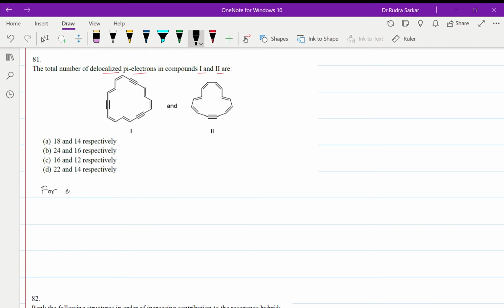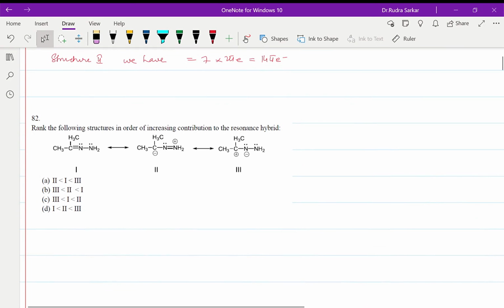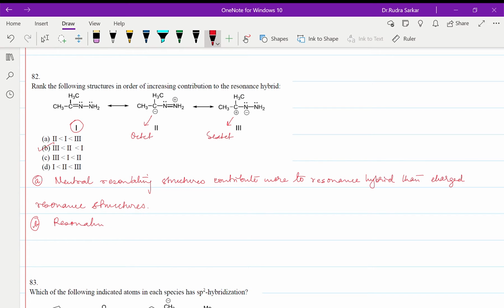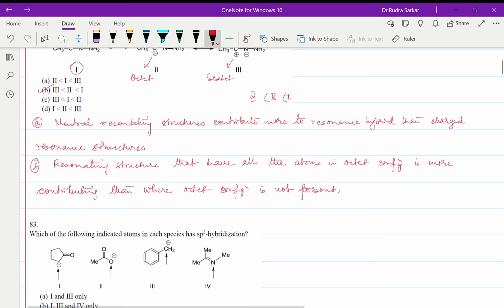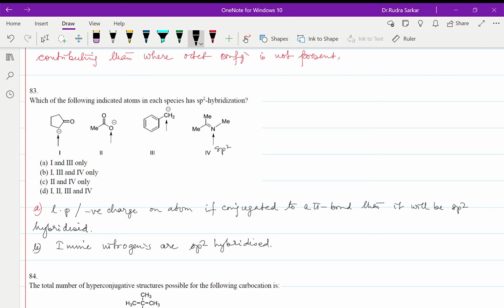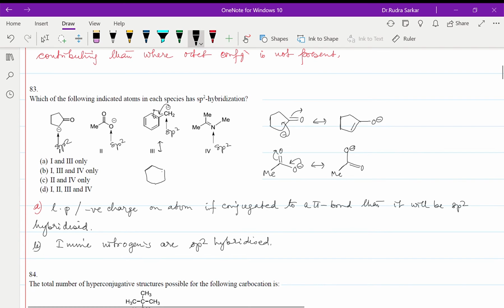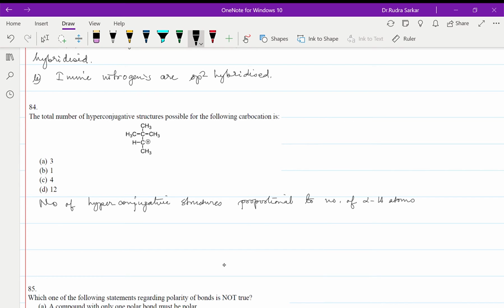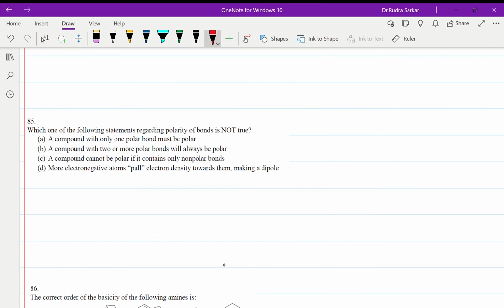Combined Geoscientist Chemistry Exams | Paper 2021 | Questions 81 - 86 | Easy Method.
Ways to do the Question numbers 81 - 86 of Combined Geoscientist Chemistry Exams 2021 in an extremely easy and solvable manner for meeting any requirements of explanation as such from Sourav Sir's Classes.